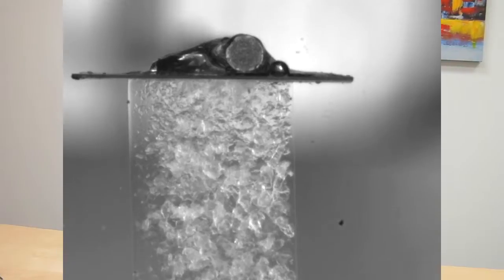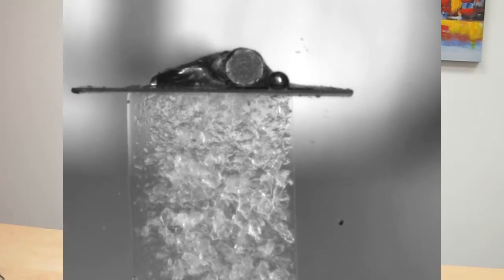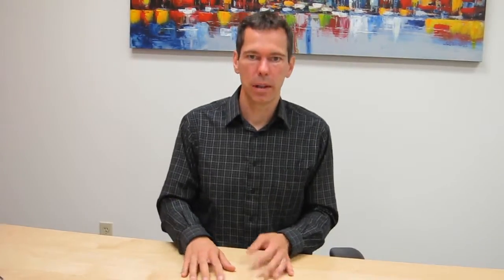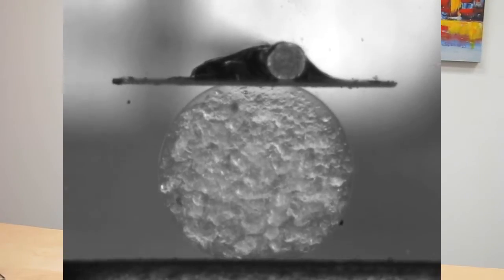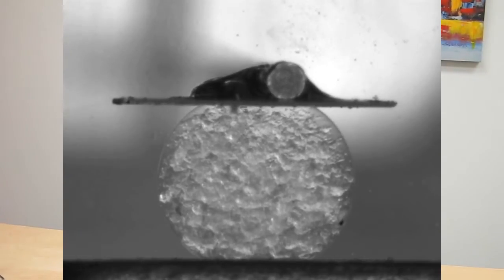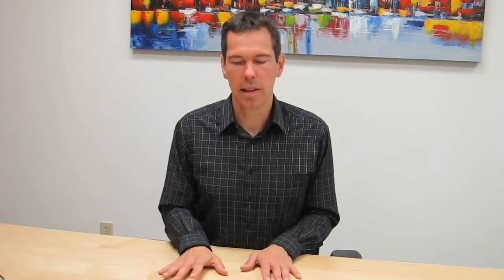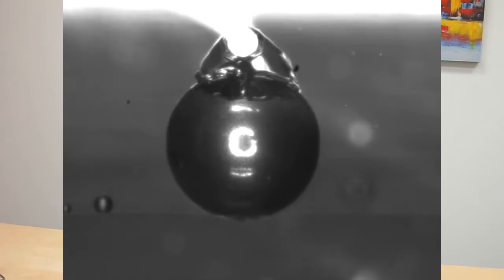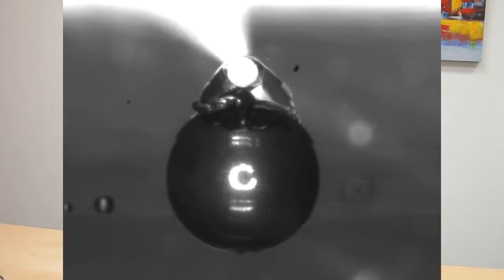Mechanical Testing of Soft Gels Using the MicroTester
This video demonstrates multiple approaches for mechanically testing soft gels using the CellScale MicroTester (formerly the MicroSquisher) testing system.

Using agar agar gel as a model material, three testing methods are shown: cylindrical specimen compression, spherical specimen compression, and indentation testing with a spherical probe. Each method is used to measure force and displacement and calculate stress–strain behavior, resulting in a consistent modulus value of approximately 12 kPa across all three techniques.

By comparing different test geometries and loading conditions, this demonstration highlights how the MicroTester can be used to characterize soft gels and validate mechanical properties using complementary testing approaches.